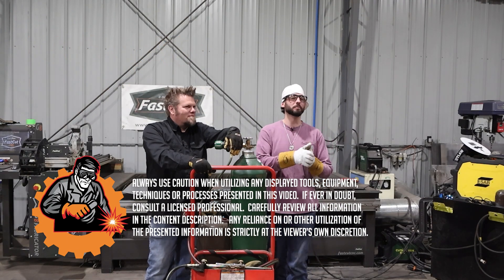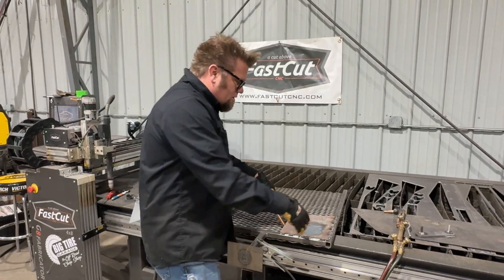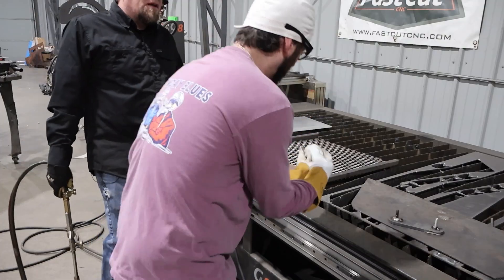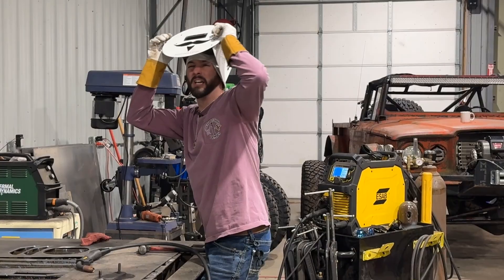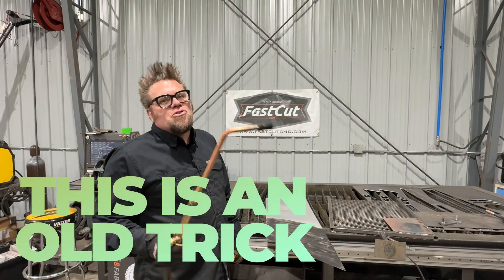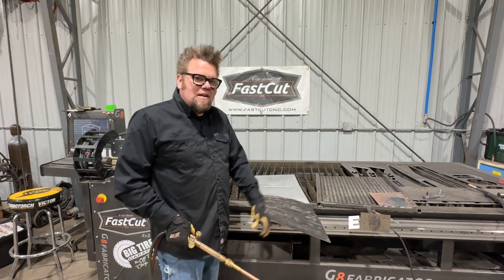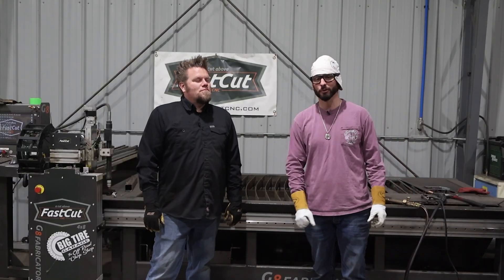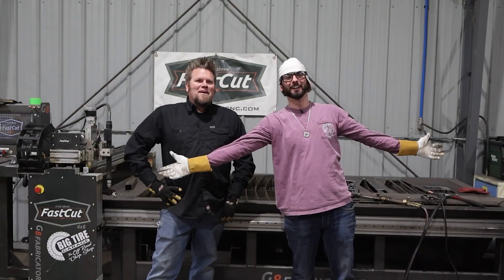Unveiling 3 Secret Oxy-Fuel Torch Techniques!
The first thing most people think about is cutting when it comes to using an oxyfuel rig, but Austin goes over 3 tips with Ian Johnson out at  @BigTireGarage   that don't involve cutting. First Ian shows how to fix sheet metal that has "oil canned" or warped resulting in a sound you might hear from an oil can. Next Austin shows a trick to keep your bolt threads spatter-free. Finally, Ian shows us how to prep a piece of aluminum to be shaped by annealing it first.

If you are interested in learning more about Victor Torches or the Rebel 205 AC/DC head over to @esabweldingandcutting

00:00 Introduction
00:29 Fixing Oil Canning
01:57 Sooting Bolt Threads To Prevent Spatter
03:31 Annealing Aluminum